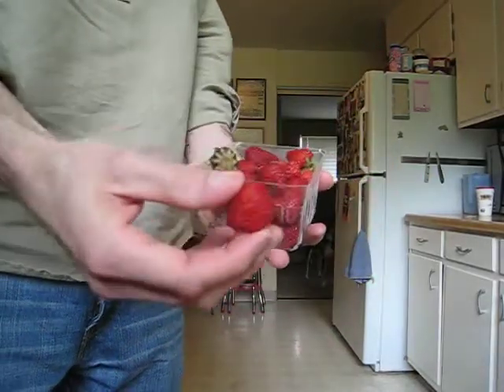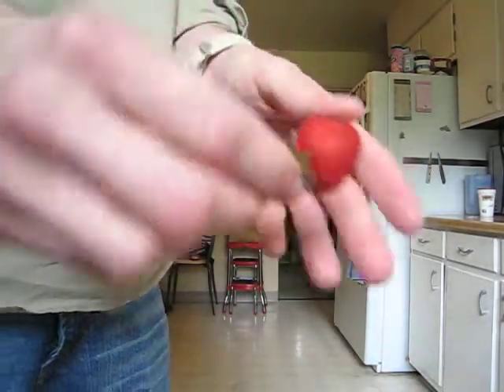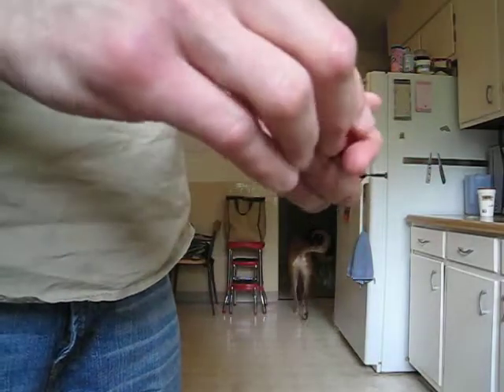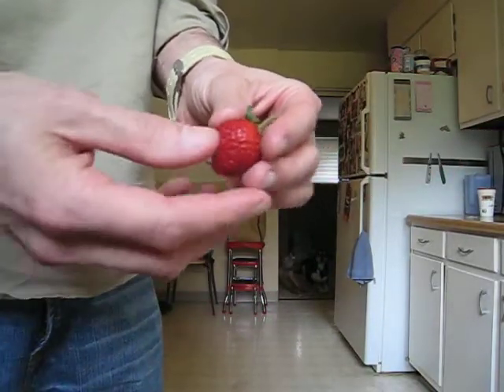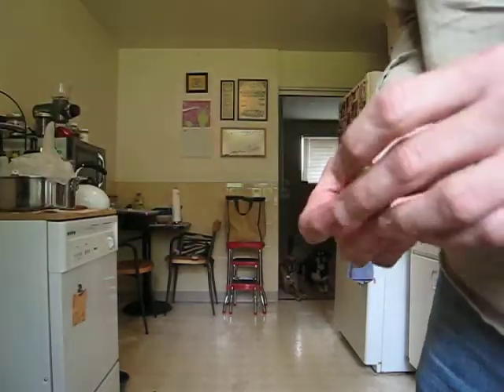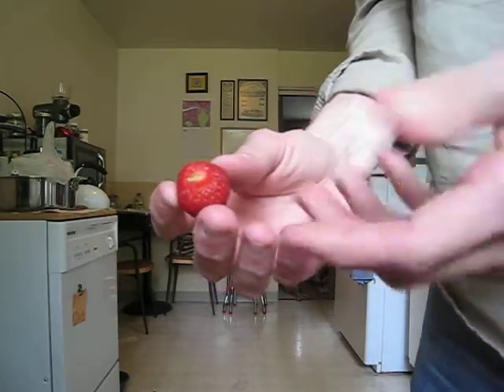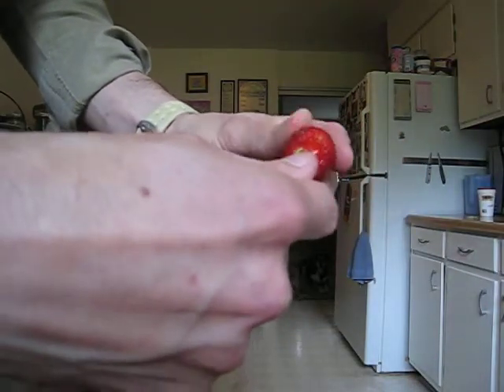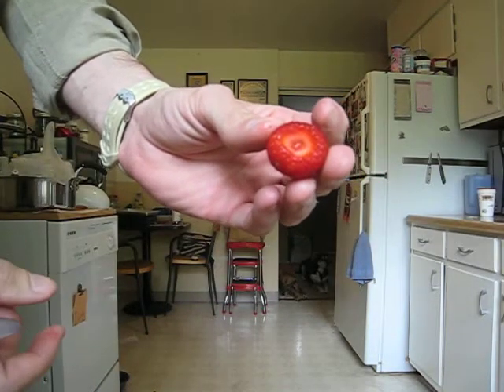Trimming Strawberries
A tip for trimming strawberries that results in less waste.